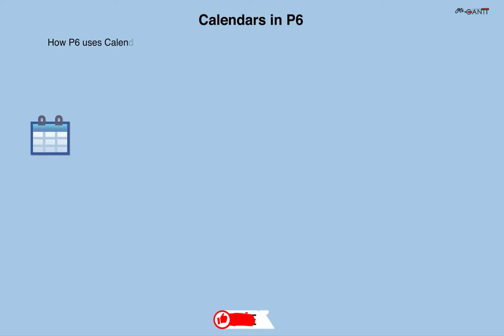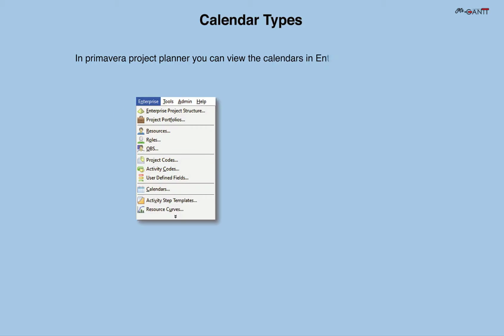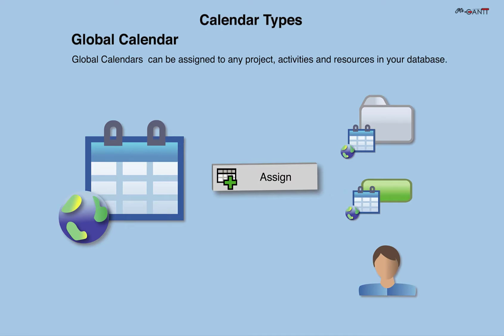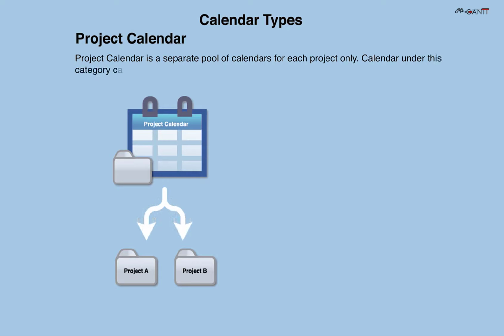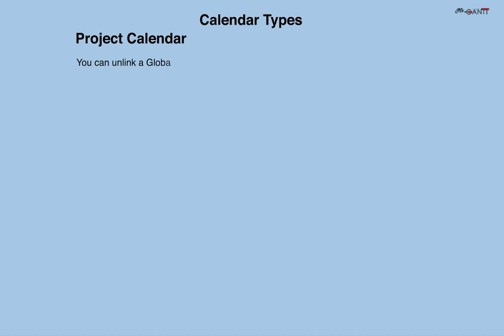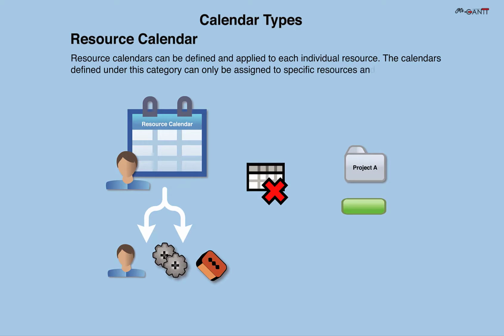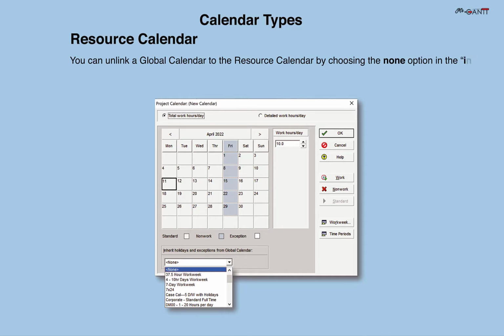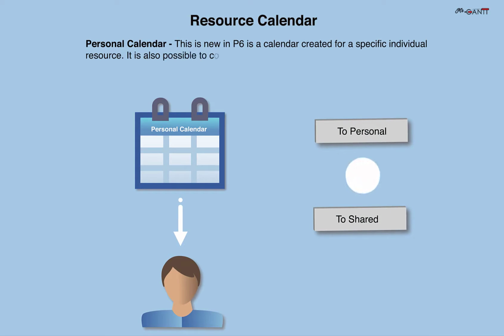Primavera Project Planner P6 : Lesson 26 - Calendar Types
Student will learn how to use the 3 types of Calendar used in P6